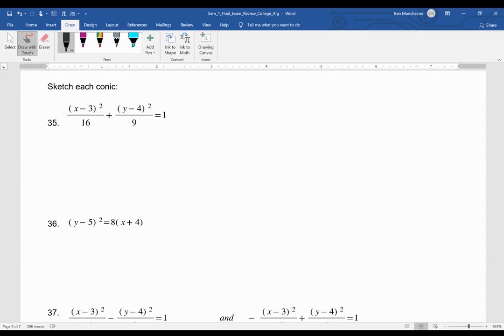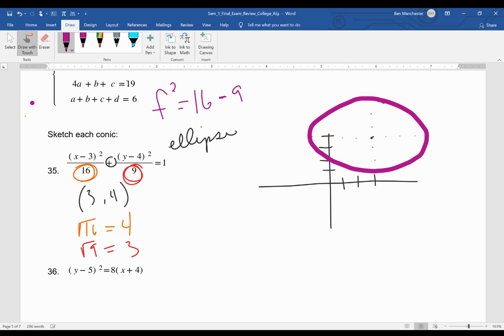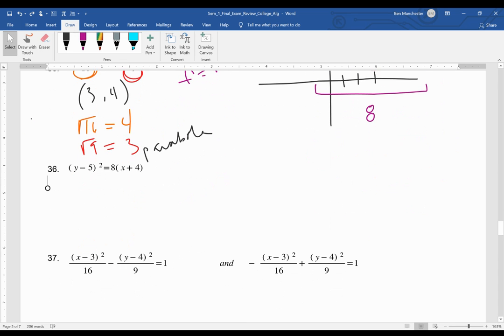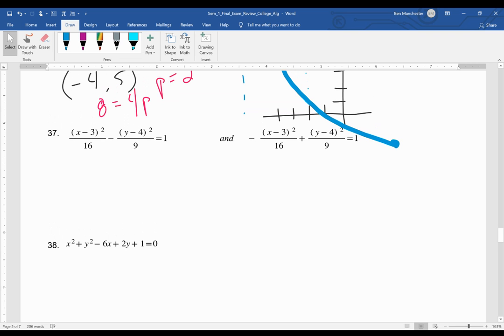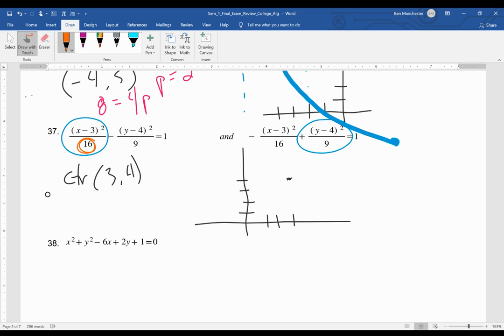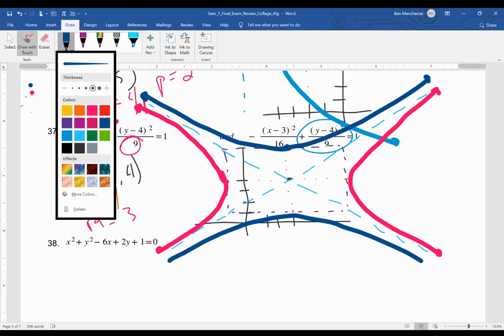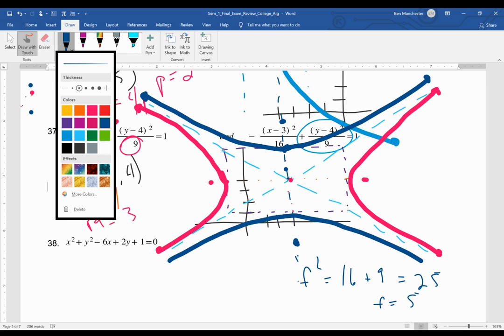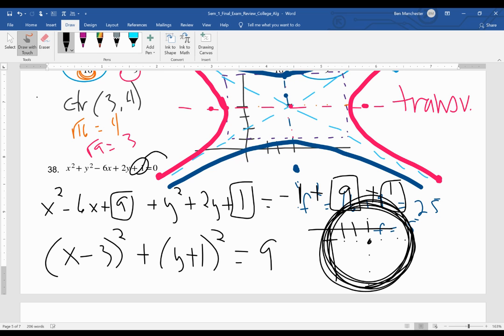Sketch Conic Sections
Ellipses, parabola, hyperbolas, and circles.